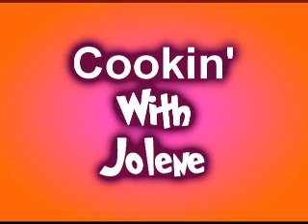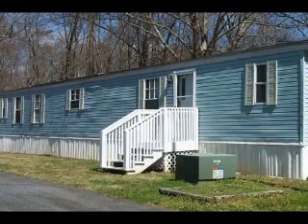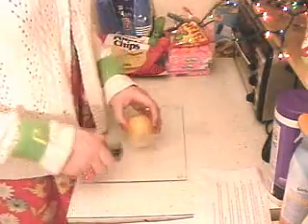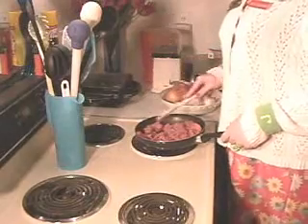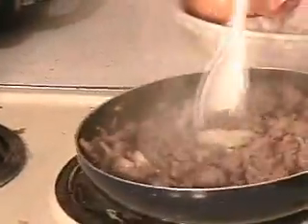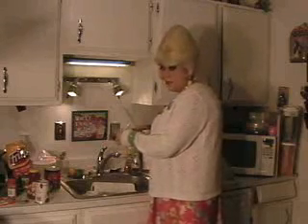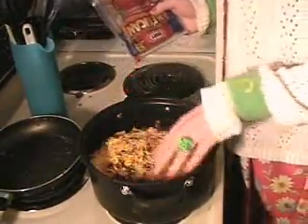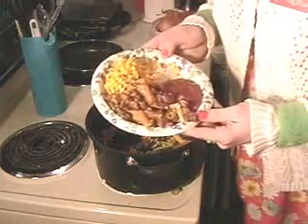Trailer Park Cooking Show With Jolene Sugarbaker EP1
Join Jolene Sugarbaker The Trailer Park Queen as she whips up tasty budget treats in the Trailer Park Test Kitchen! Become "White Trash With Class" and learn inventive ways to fool your guests with budget cuts and suprising ingredients!
This was my debut cooking show.
Episode 1 : Corn Chip Pie
It's about 20 minutes, just like a real cooking show!